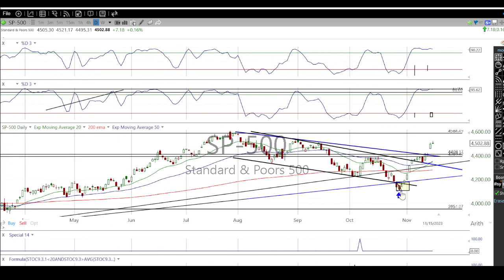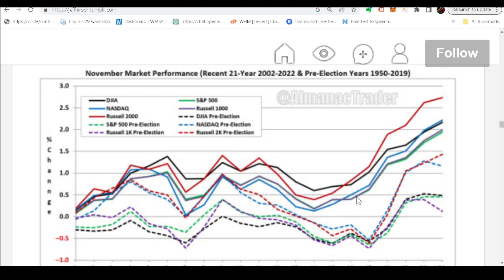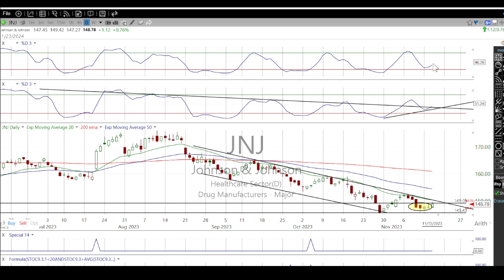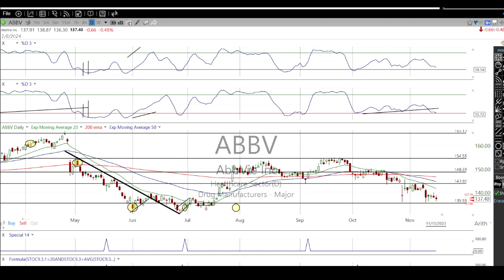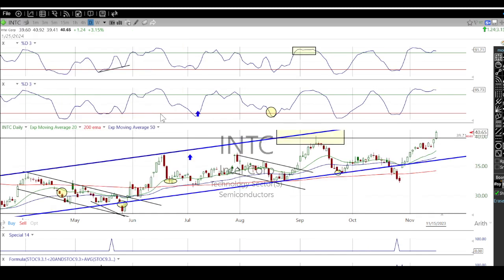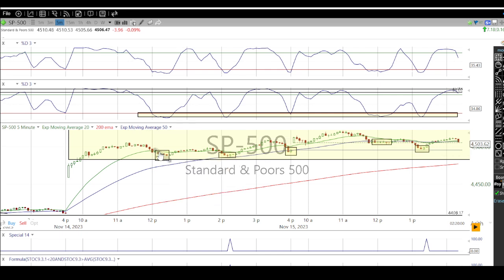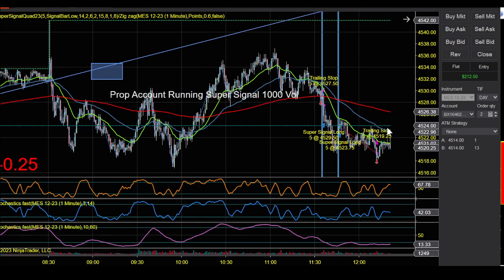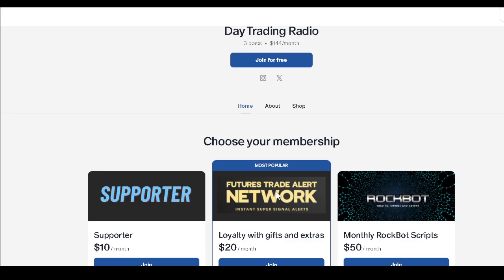Market update. Is the rally over? And how to get live audio alerts instantly on your phone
The alert system works on your mobile phone iPhone, or android, using an innovative method/app on your mobile device, basically turning your phone into a walkie talkie.